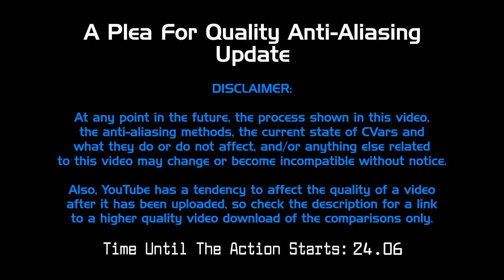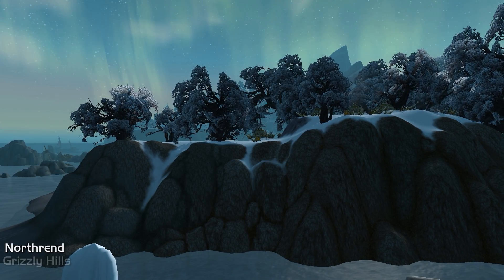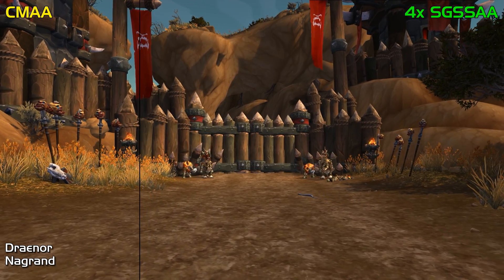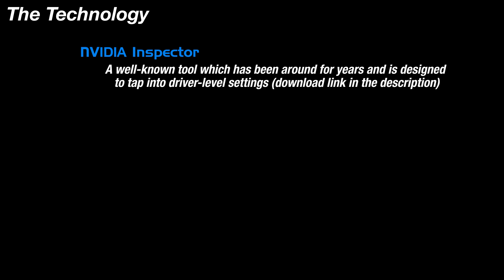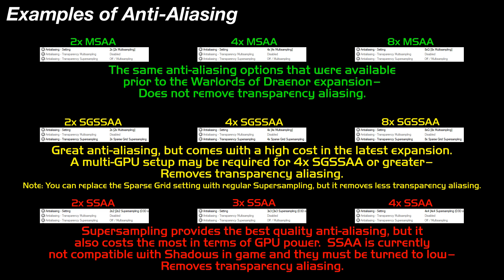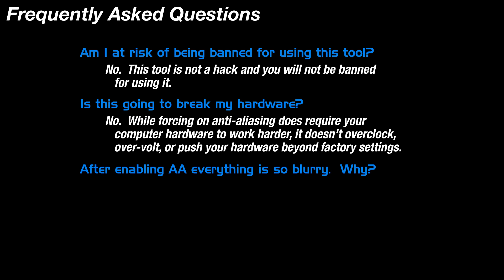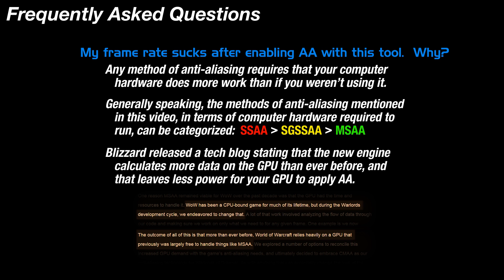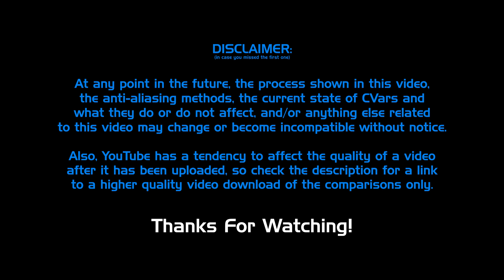A Plea For Better Quality Anti-Aliasing Update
Update February 16th 2015:

Blizzard is giving us everything we asked for, and more, in patch 6.1:

January 10th 2015 Update:

We can rejoice!  Both MSAA and SSAA have been added to the anti-aliasing options of the game client as of 6.1 (PTR).

A follow-up video talking about anti-aliasing in Warlords of Draenor.

I forgot to mention that if you update your drivers you will need to redo your nVidia Inspector profile(s).  In order to save some time you can back up your custom profile(s) via Inspector's export option and easily re-import them afterwards.

High Quality Video Download (Comparisons Only) (500MB MP4)

Original Video (w/ Some Slightly Outdated Information)